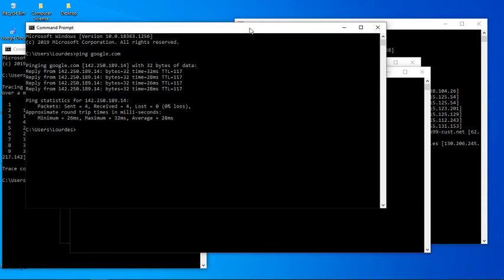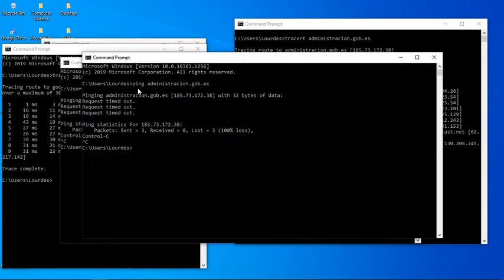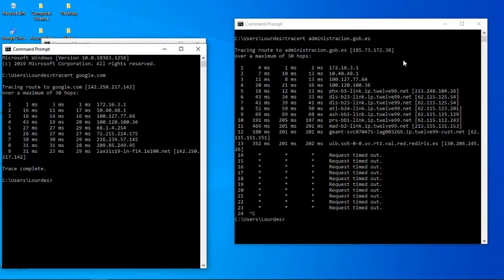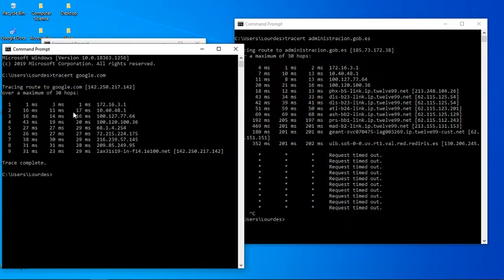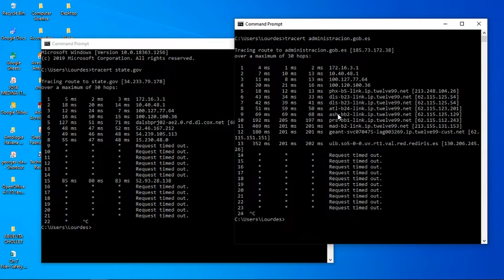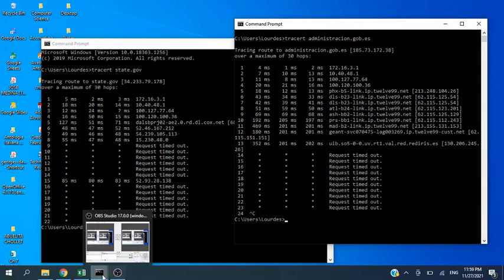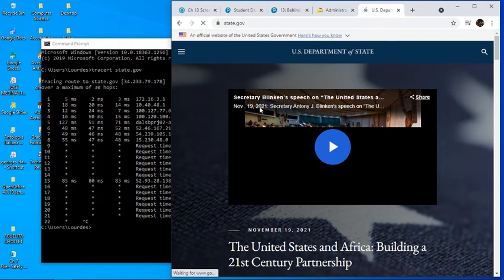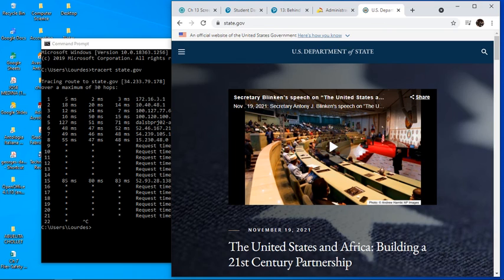Ch 13 Screencast Project #2 - Ping Me - Chollet, Fabrizio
CISC 150